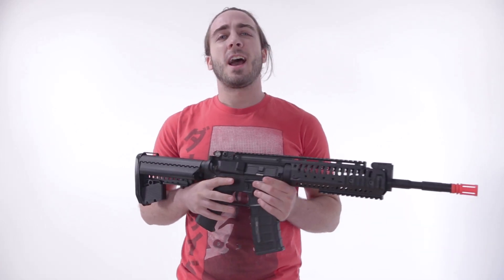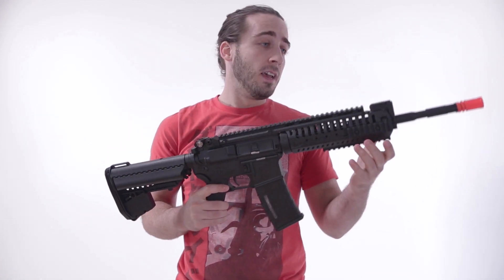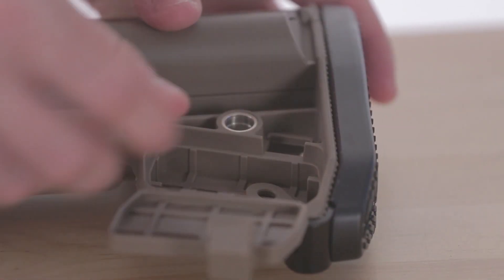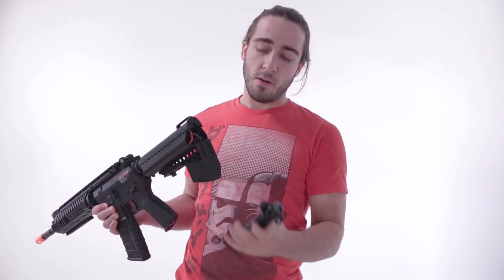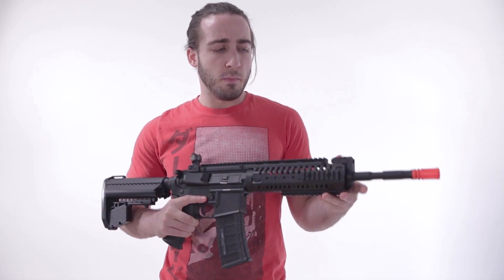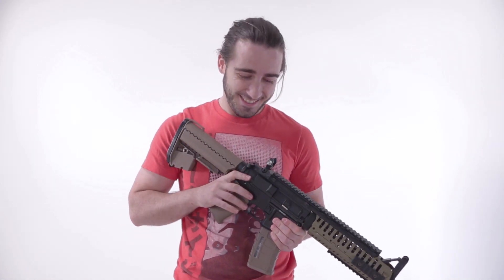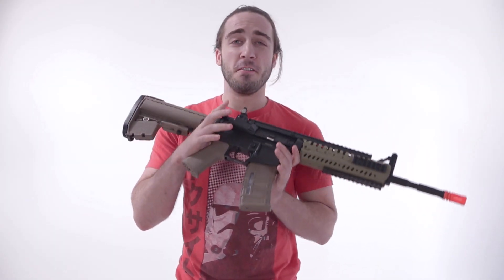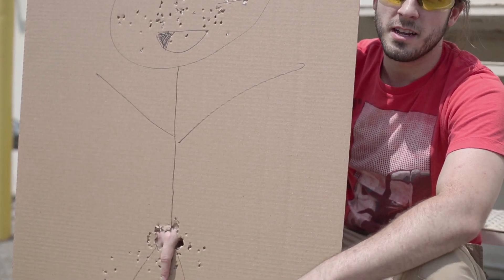A&K M4 AEG Modern Tactical Rifle - Review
The new A&K M4 Modern Tactical Rifle reviewed at Airsoft Atlanta.